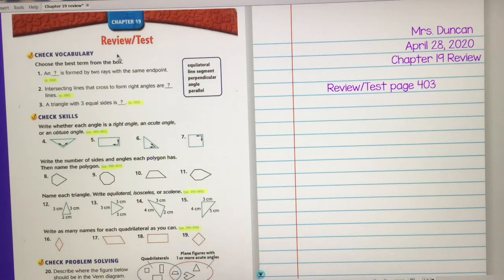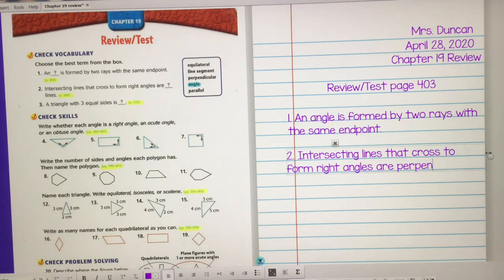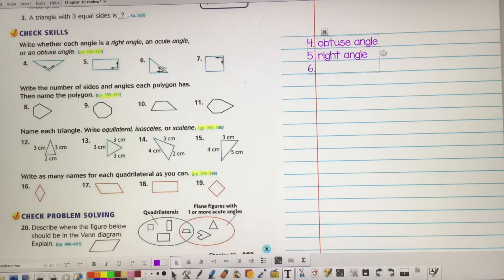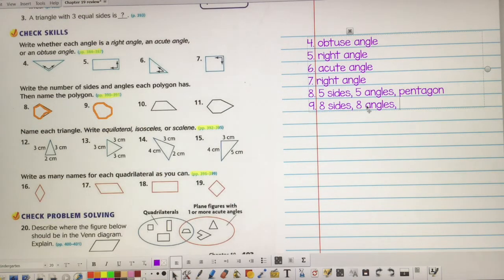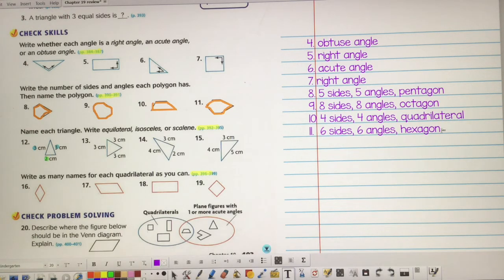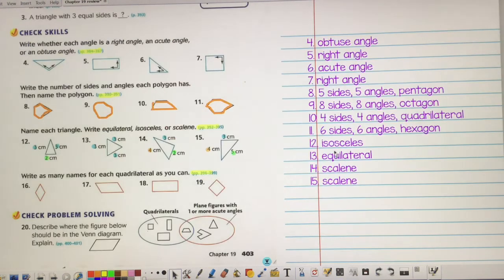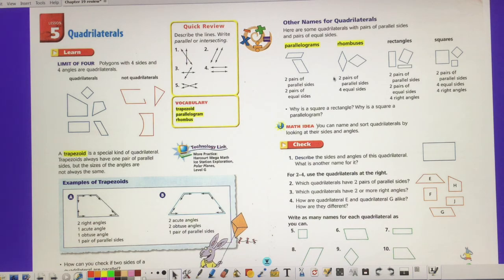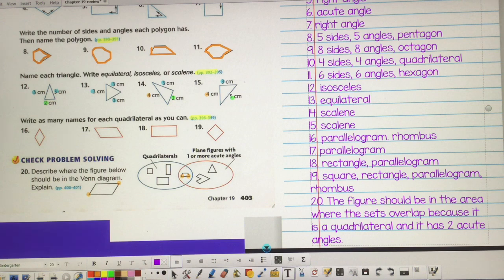Chapter 19 Review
Chapter 19 Review page 403